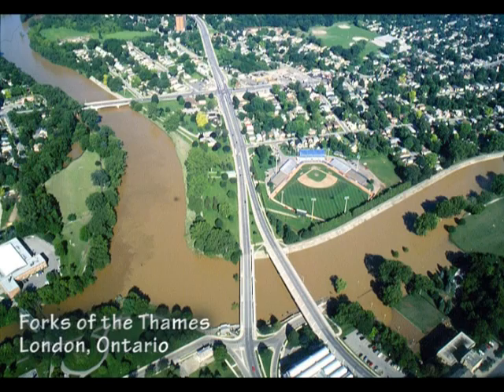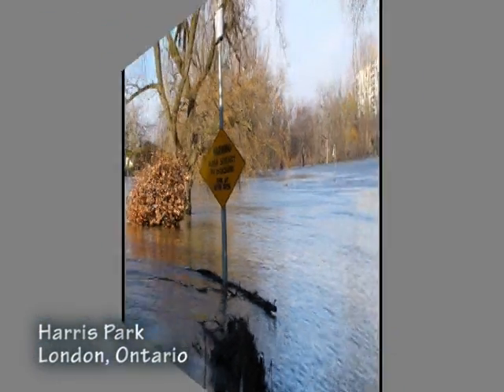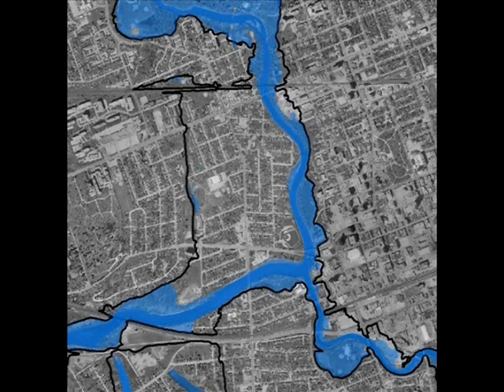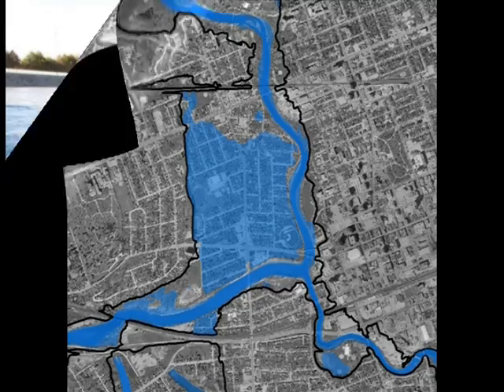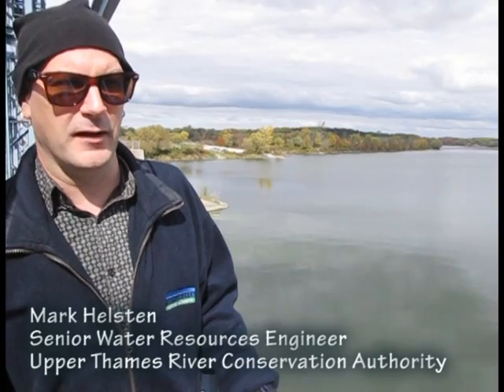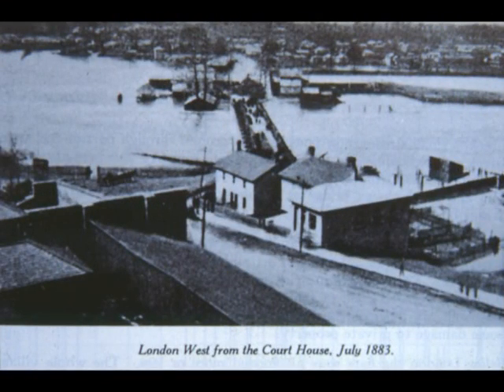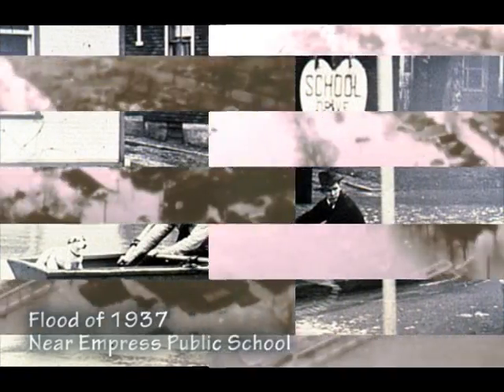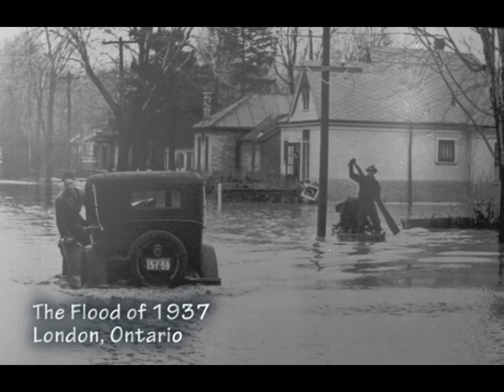Importance of Floodplains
UTRCA staff remind viewers of the importance of floodplains for protecting lives and property.

Photo Credits: Thanks to the London Free Press and Dave Colvin.